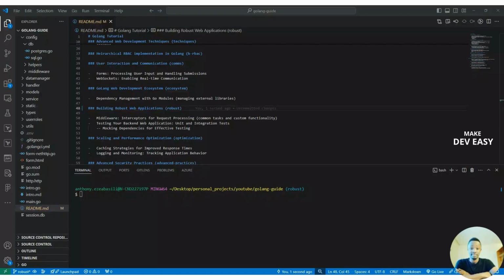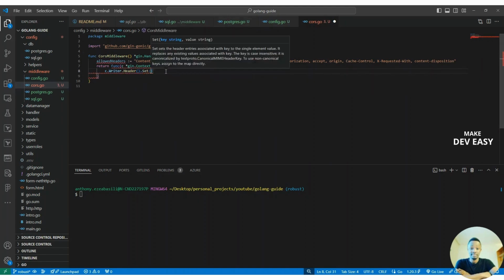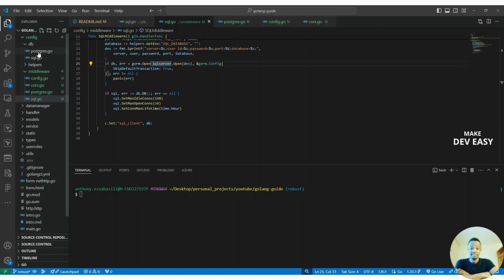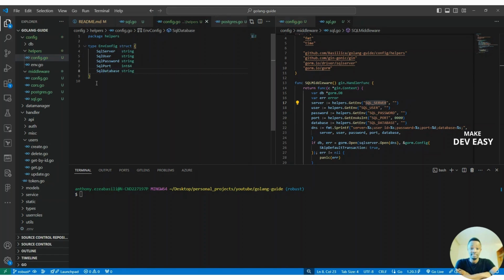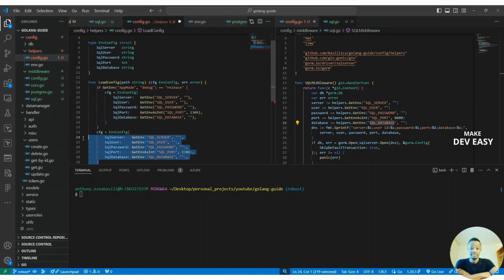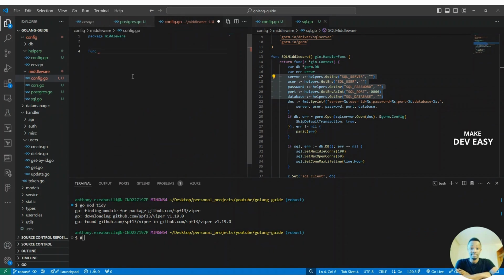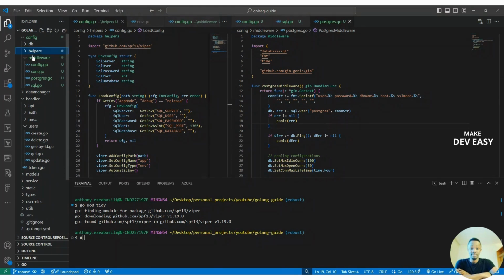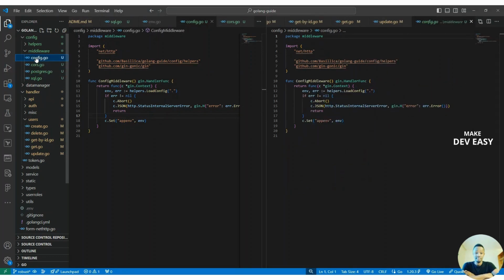Mastering Form Handling in Go: A Comprehensive Guide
⏩⏩Middlewares are functions that have access to the request object (http.Request), the response writer (http.ResponseWriter), and the next middleware function in the chain. They can perform tasks before or after the request is processed by the main handler function. This allows developers to add functionality to their applications without modifying the core logic.

The Gin framework provides a straightforward way to define and use middlewares. Middlewares in Gin are essentially functions that take a gin.Context object as an argument and return a gin.HandlerFunc. The gin.Context object carries the request and response data, as well as additional metadata about the request.

In this comprehensive guide, we'll dive deep into the art of form handling in Go, covering everything from basic form processing to advanced techniques like form validation etc. We'll provide detailed explanations, working code samples, and original images to help you grasp the concepts and implement them in your own projects.

Middlewares are the unsung heroes of web development, handling cross-cutting concerns like logging, authentication, and rate limiting. With Gin, you can easily extend your app's functionality without modifying core logic. 💪

✅ Implement global, group, and route-specific middlewares
✅ Create logging middlewares for request/response analysis
✅ Secure your app with authentication middlewares
✅ Prevent abuse with rate limiting middlewares
✅ Handle CORS with built-in middleware
✅ Manage errors gracefully with error handling middlewares

Get ready to level up your Golang skills with practical examples and best practices for mastering middlewares in Gin. 🌟

From logging to authentication, rate limiting to CORS, this comprehensive guide covers it all. Unlock the true potential of your web applications and take control of cross-cutting concerns like a pro! 🔐

Don't miss out on this game-changing opportunity to elevate your Golang development game. Retweet and follow for more insightful content! 📢